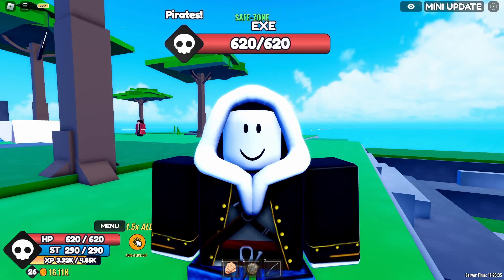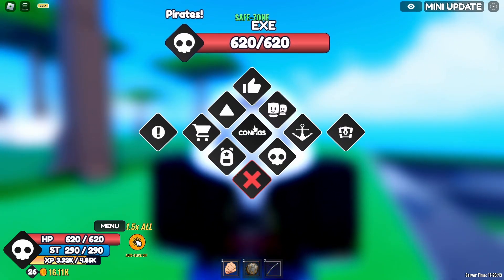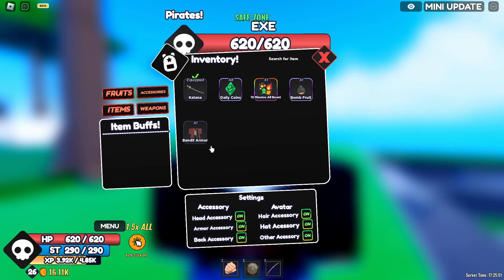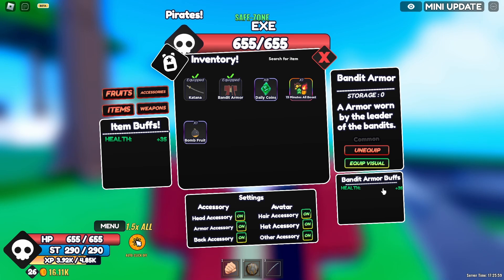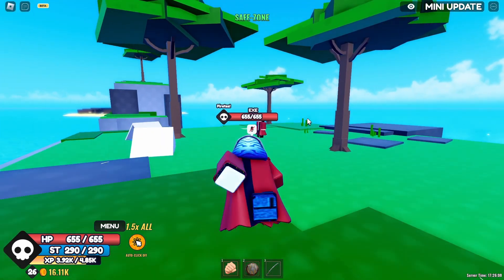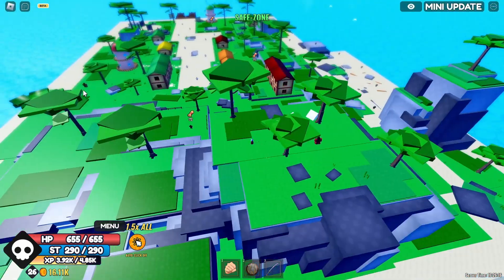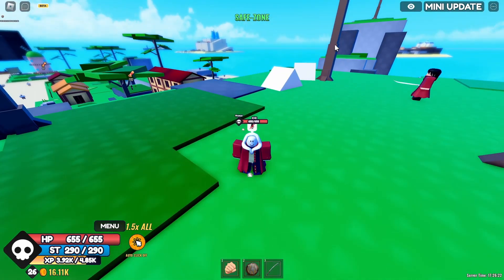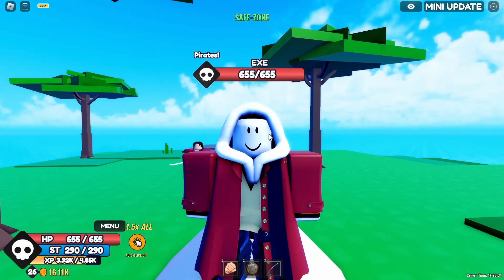How To Get Bandit Armor? | Roblox One Fruit Simulator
Game: One Fruit Simulator